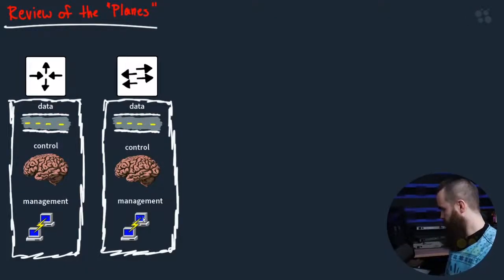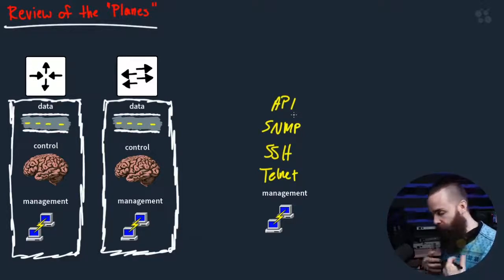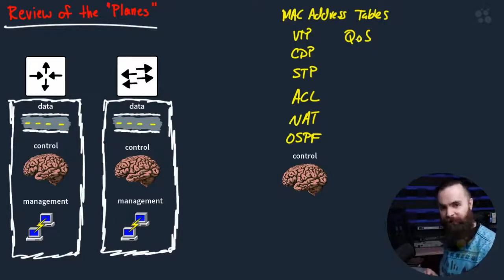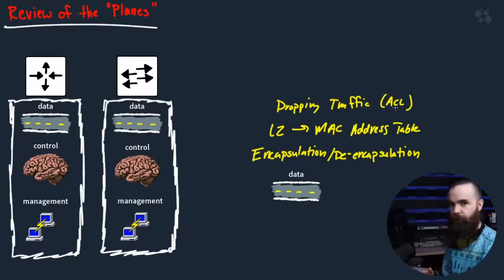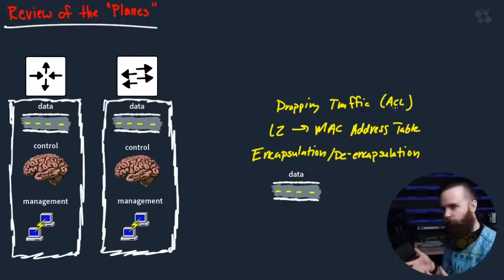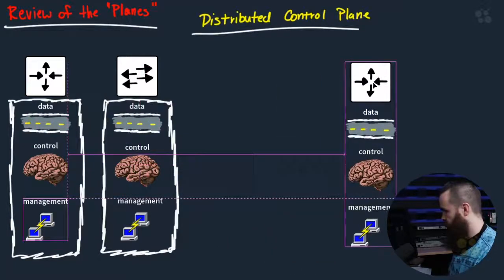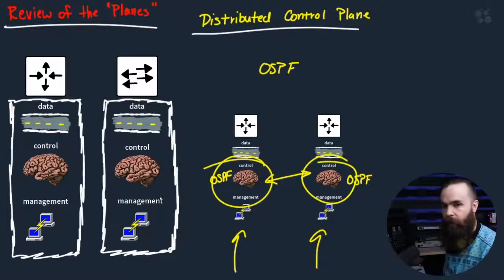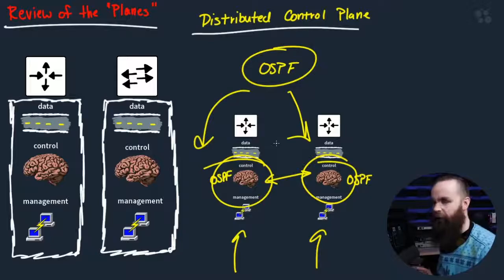411. Reviewing the Planes